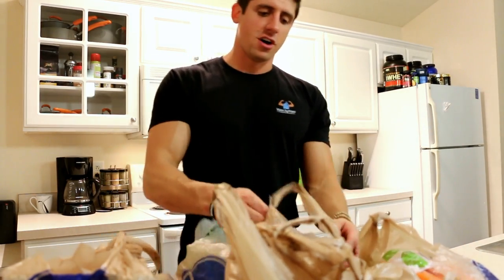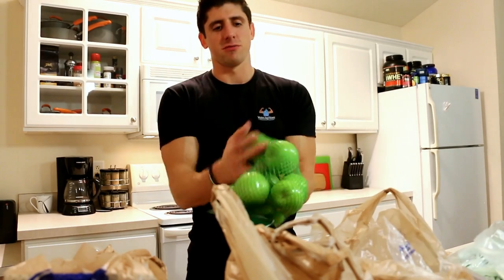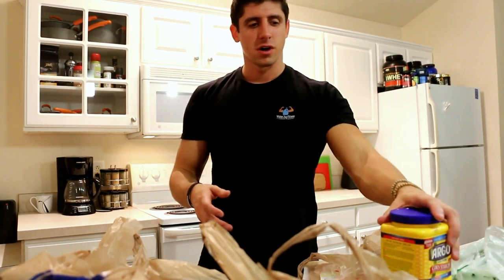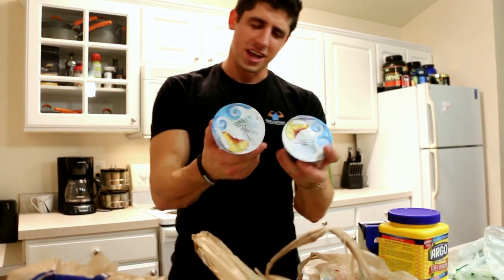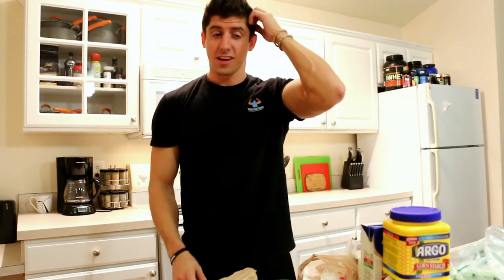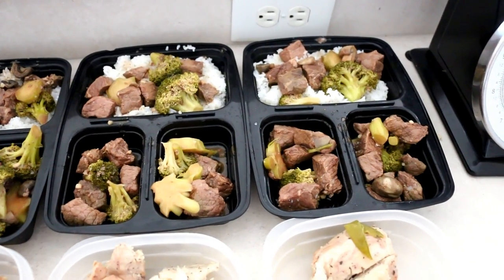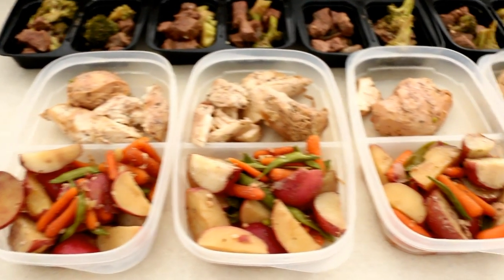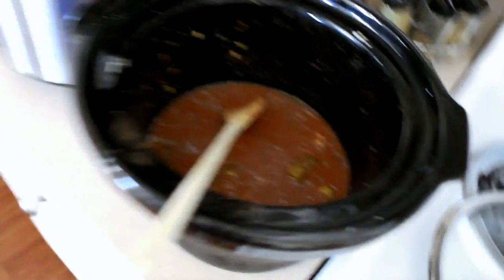Weekly Grocery Haul And Meal Prep 20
Don't know what to meal prep this week? Hopefully my weekly meal prep can help you out! There are some new recipes in this video that I think you might like!

Recipes (with cooking instructions) below, some of them are slightly modified as I used more ingredients than the recipes called for.

Crock-pot chicken:
4 -5 pounds boneless, skinless chicken breasts
3 pound red potatoes, halved
1 pound baby carrots
1/2 pound snap beans, trimmed
½ cup reduced sodium soy sauce
⅓ cup honey
2 tbsp garlic, minced
1 teaspoon dried basil
½ teaspoon dried oregano
¼ teaspoon ground black pepper

1. Put chicken breasts, potatoes, carrots, and beans in a slow cooker.
2. In a separate bowl whisk together soy sauce, honey, garlic, basil, oregano and pepper.
3. Pour the soy sauce mixture over the chicken and vegetables. Cook on low for 7-8 hours or on high for 3-4 hours.

Crock-pot beef:
2 cups beef broth
1/4 cup reduced sodium soy sauce
1/4 cup Light Brown Sugar
2 - 3 tbsp garlic, minced
3 pounds boneless beef chuck roast, thinly sliced
2 tablespoons cornstarch
2 heads broccoli, cut into florets

1. Place beef into a slow cooker.
2. Add broccoli and mushrooms.
3. In a medium bowl, whisk together beef broth, soy sauce, sugar, and garlic.
4. Cook on medium or high for 2 - 3 hours.
5. With 30 minutes left, in a small bowl, whisk together 1/4 cup water and cornstarch.
6. Stir in cornstarch mixture into the slow cooker.
7. Cover and cook on high heat for an additional 30 minutes.